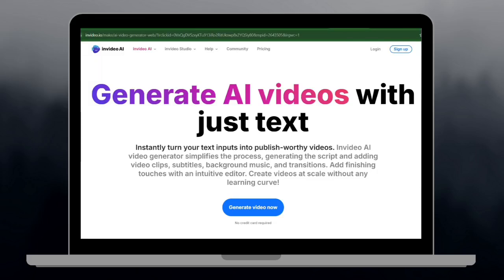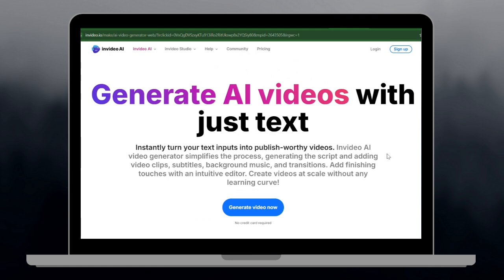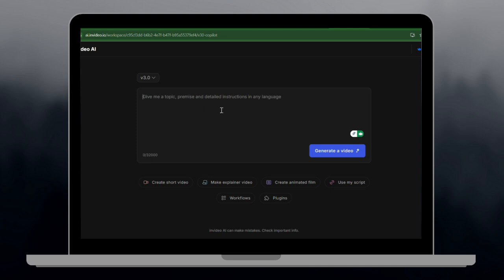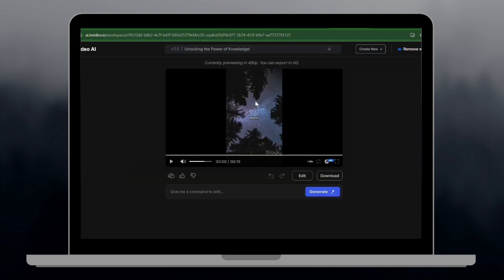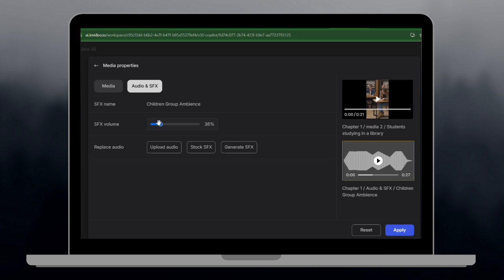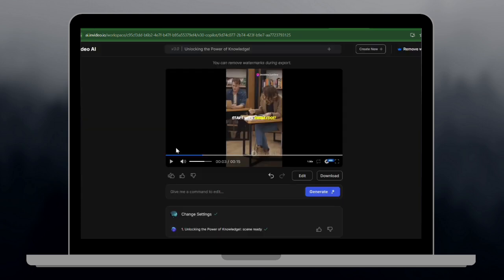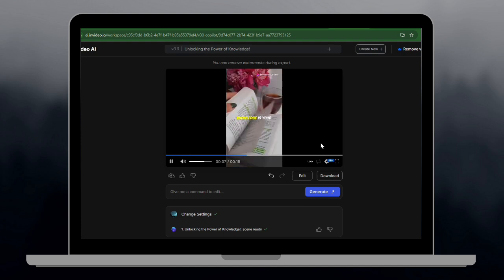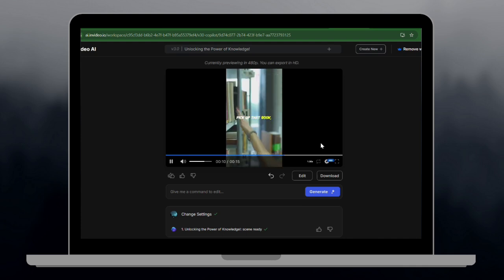How to Use Video Looper with InVideo in SECONDS!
Want to take your video editing skills to the next level with seamless loops? This tutorial on using the Video Looper in InVideo will guide you step-by-step! Whether you're looking to create flawless looping videos for your projects or enhance your storytelling, our easy-to-follow instructions will have you mastering loops in no time.

📌 What You'll Learn:
✔️ How to access and use the Video Looper feature in InVideo
✔️ Tips for creating smooth, captivating video loops
✔️ How to save and export your looping videos for various platforms

Looping videos can add a professional touch to your content, making it more engaging and intriguing. Jump in and start creating stunning loops today!